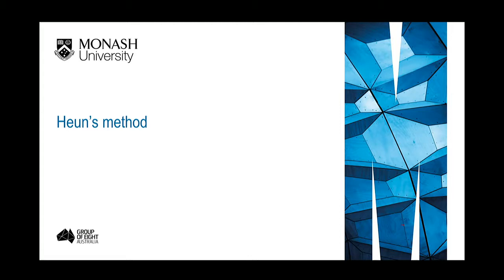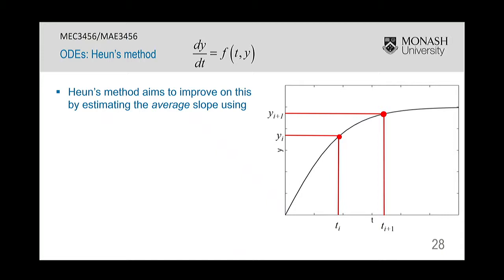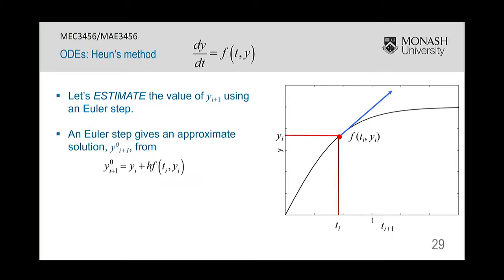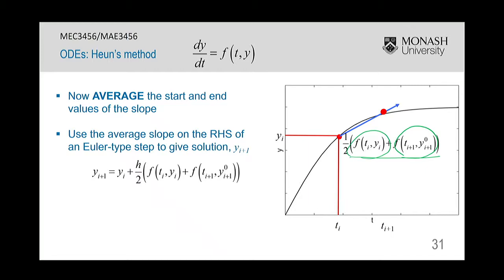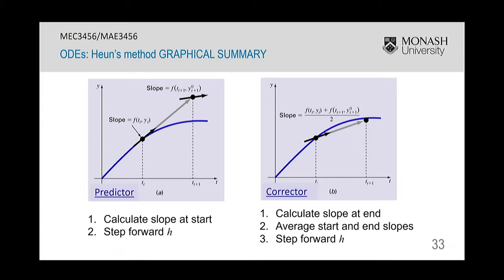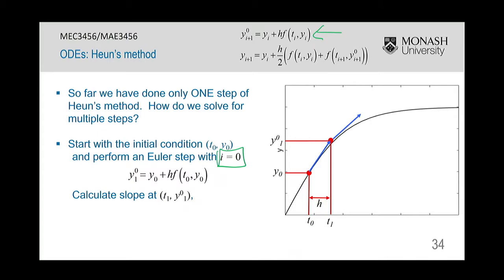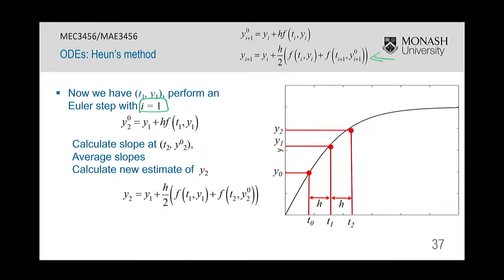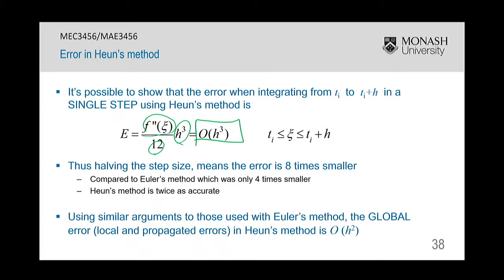ODE 03 Heun'sMethod